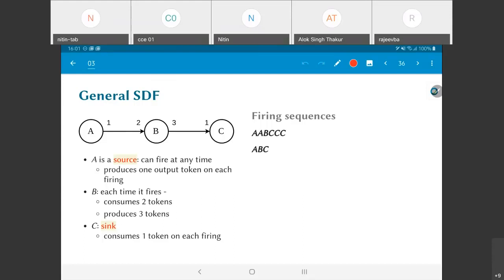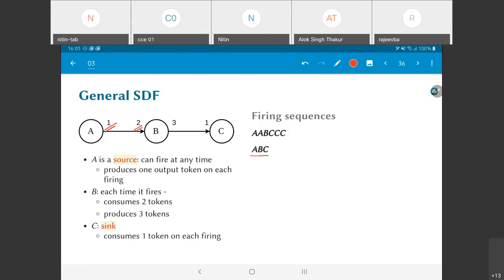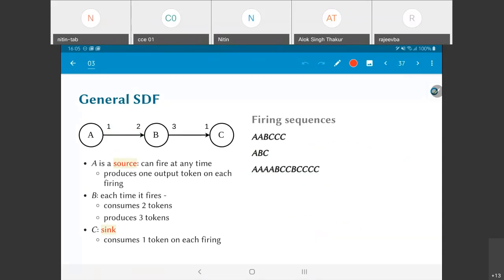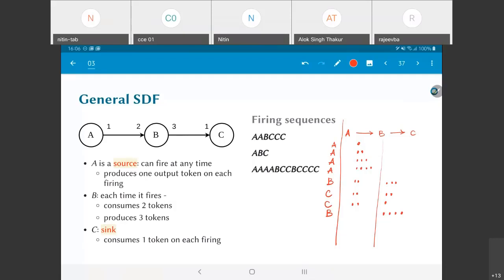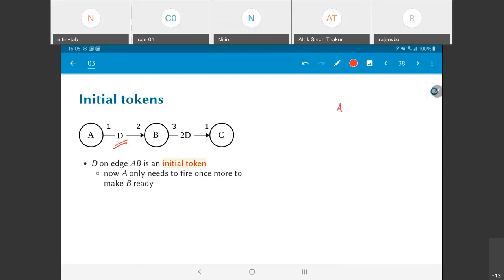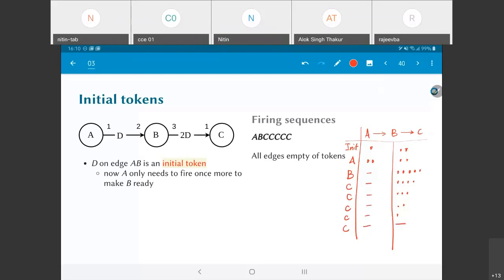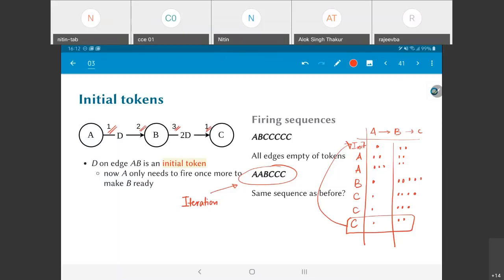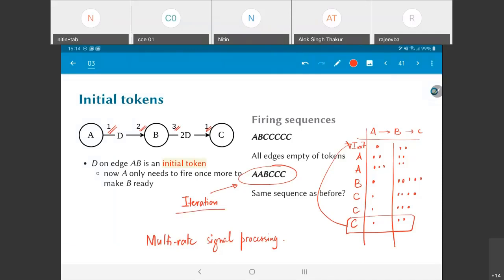EE5332 L3.8 SDF tokens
Token passing in SDF graphs